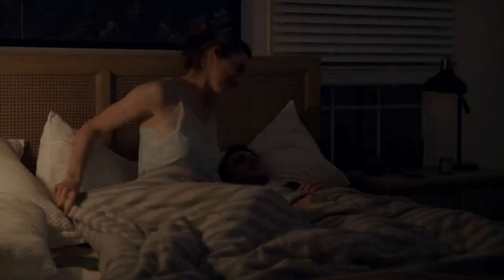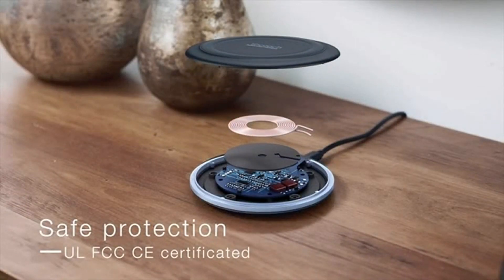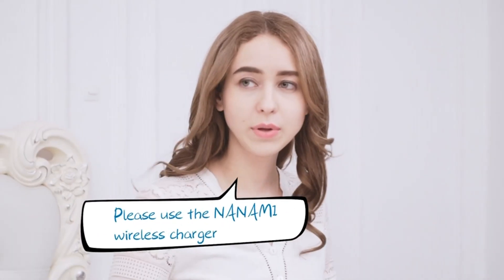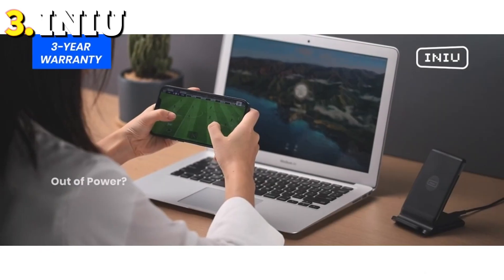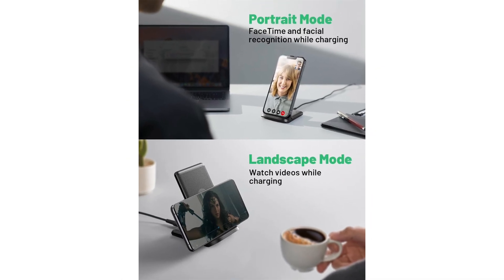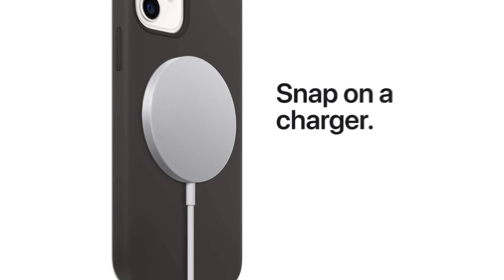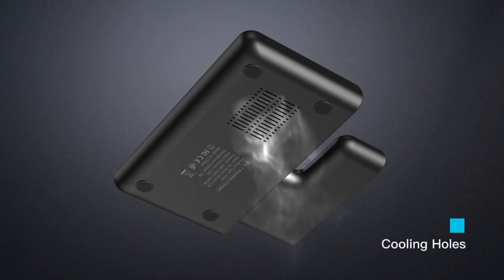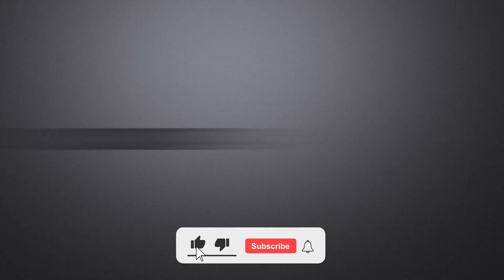Top 5 Best Wireless Chargers of 2023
Links to the Top 5 Best Wireless Chargers of 2023, we reviewed in this video:

►Global Links◄
➜ 5. Yootech
➜ 4. NANAMI
➜ 3. INIU
➜ 2. Apple MagSafe
➜ 1. YOXINTA 3in1

00:00 - Intro

00:27 - Yootech

01:21 - NANAMI

02:14 - INIU

03:05 - Apple MagSafe

04:02  - YOXINTA 3in1

Wireless charging  is a type of wireless power transfer. It uses electromagnetic induction to provide electricity to portable devices. Inductive charging is also used in vehicles, power tools, electric toothbrushes, and medical devices. The portable equipment can be placed near a charging station or inductive pad without needing to be precisely aligned or make electrical contact with a dock or plug. In this Video we review the Top 5 Best Wireless Chargers of 2023.